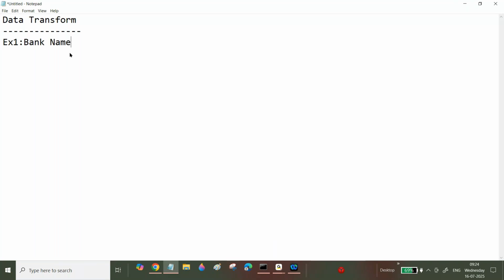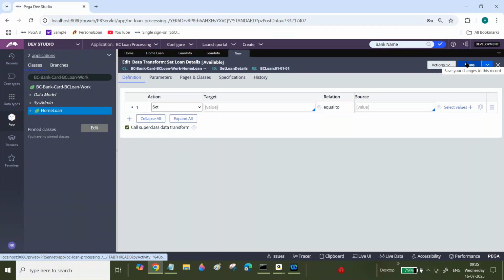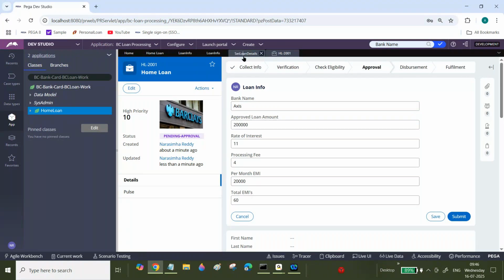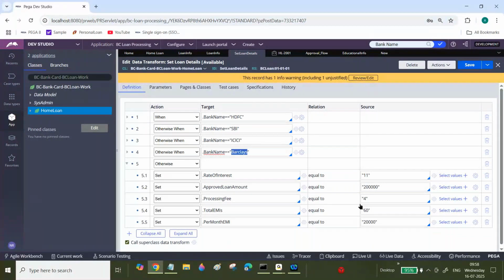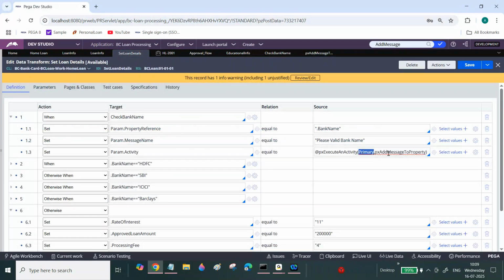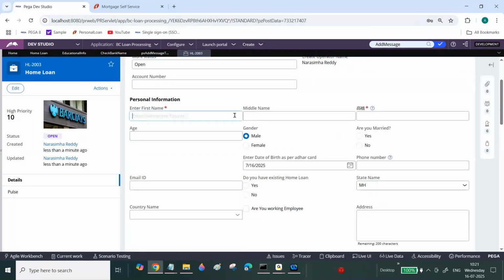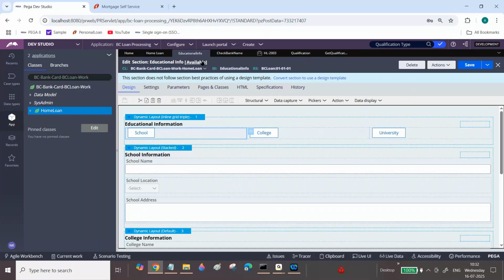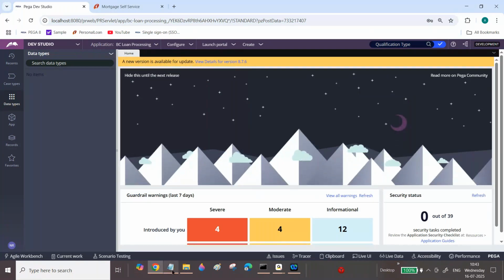Learn Pega Data Transform | Practical Use Cases & Examples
In this video, you’ll learn how to work with Data Transforms in PEGA using practical real-time examples and step-by-step demonstrations.

Topics covered:

What is a Data Transform in PEGA
Why Data Transforms are used
Creating and configuring Data Transforms
Setting property values
Page and Page List manipulation
Reusable logic implementation
Calling Data Transforms from flows and activities
Best practices and common interview questions
Real-time use cases for PEGA applications

This tutorial is ideal for PEGA beginners, developers, and interview preparation.